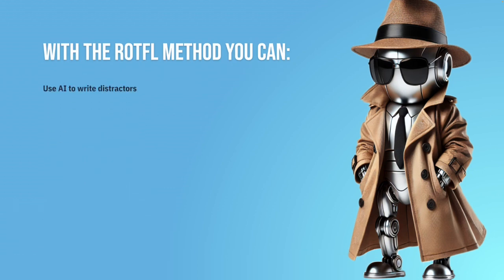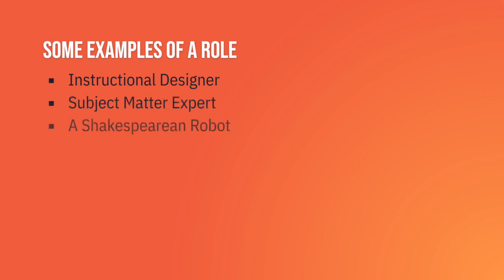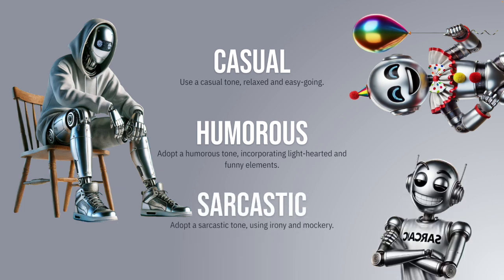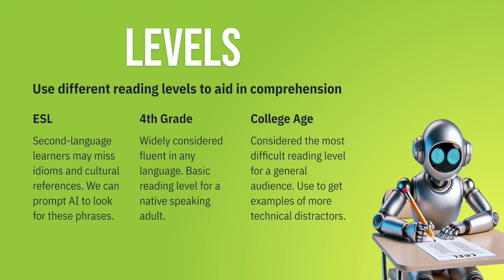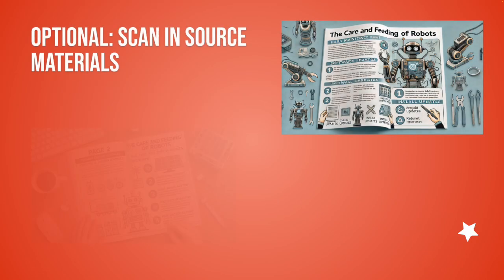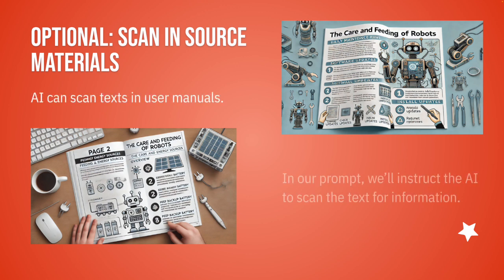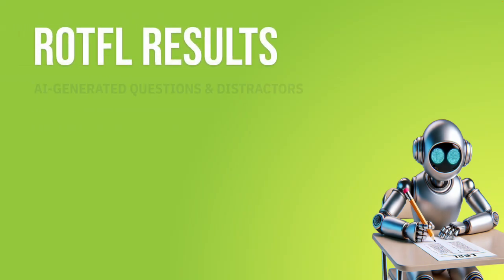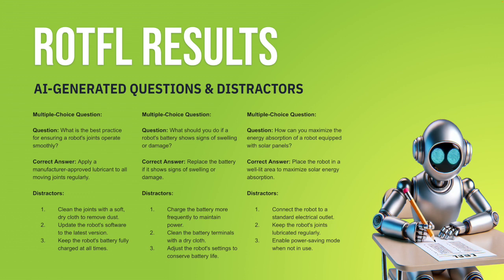ROTFL - AI for Instructional Designers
This is a short slide show about how to use AI to help you write test questions. We use ROTFL to remember how to prompt the AI efficiently.

*Use at your discretion. AI and LLMs are not well-regulated or legislated. The instructions herein are just my personal method and opinions.